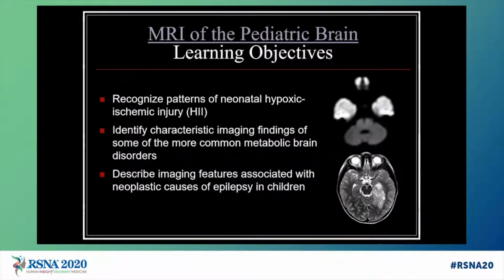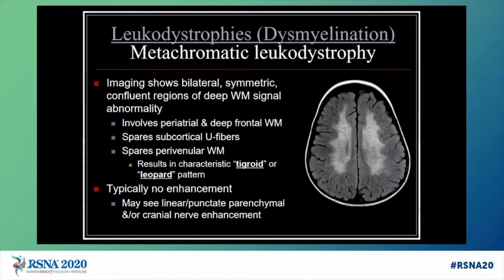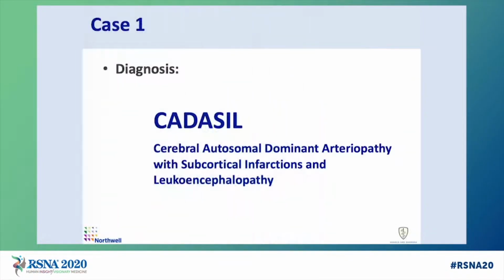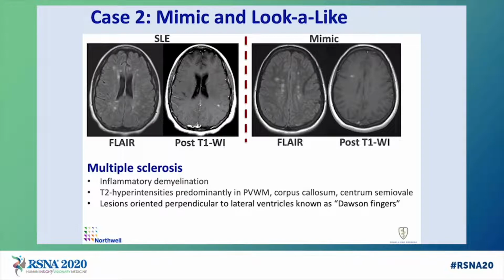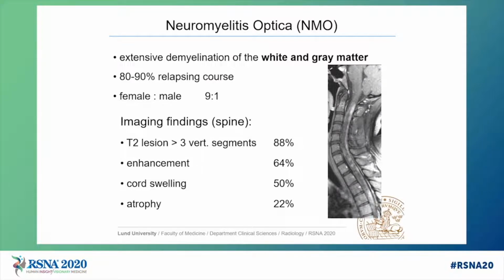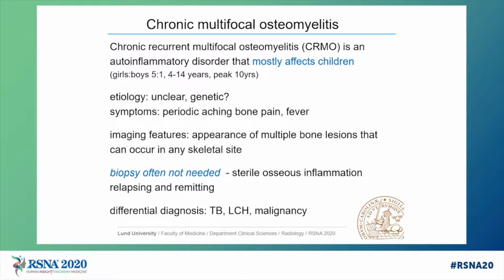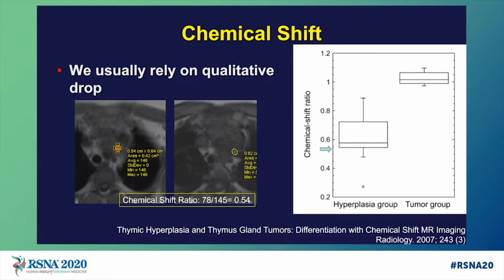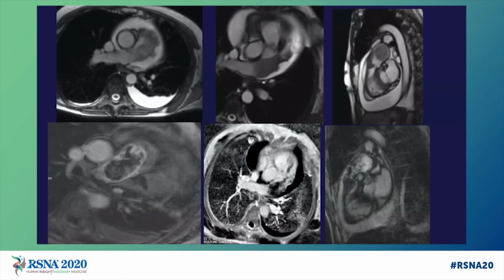Case based review MRI 2